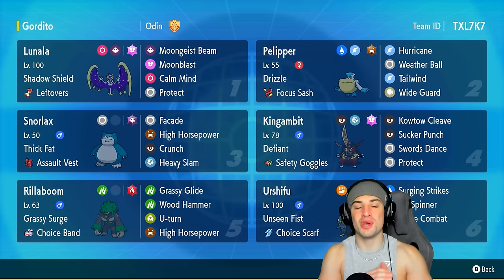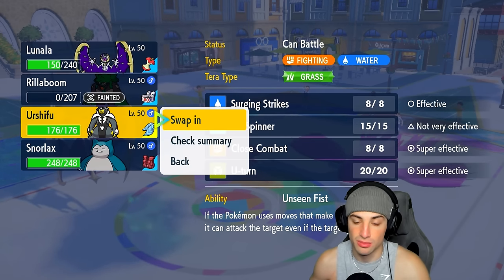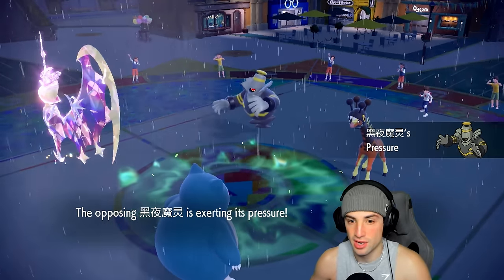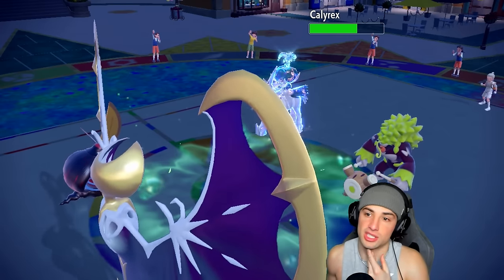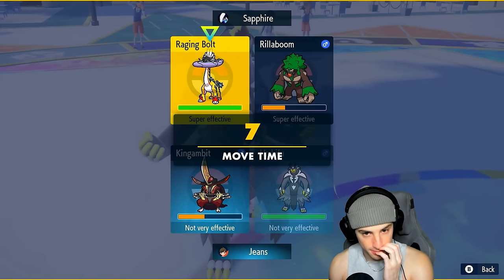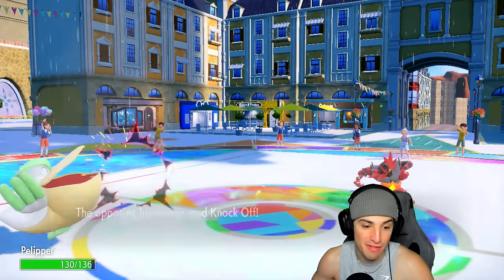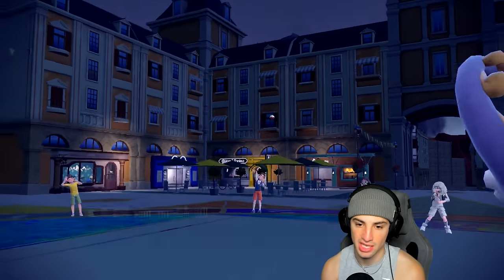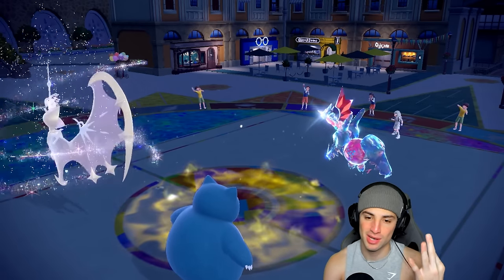SNORLAX & LUNALA Out Bulk The Meta in Ranked Regulation G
▶ GAME INFO
Name: Pokémon Scarlet and Violet
Developer: Game Freak
Publisher: The Pokémon Company, Nintendo
Platforms: Nintendo Switch
Release Date: November 18, 2022

Team Breakdown - 0:00
Game 1 - 1:40
Game 2 - 9:47
Game 3 - 20:45